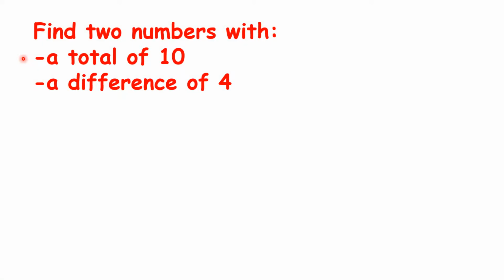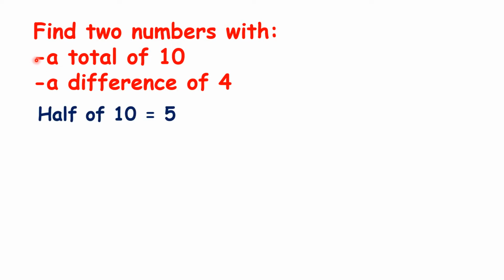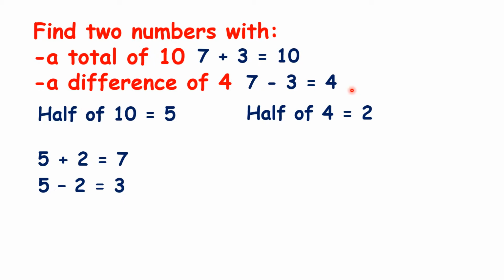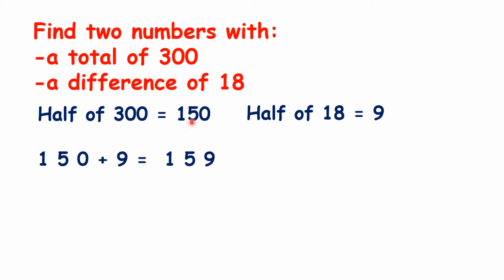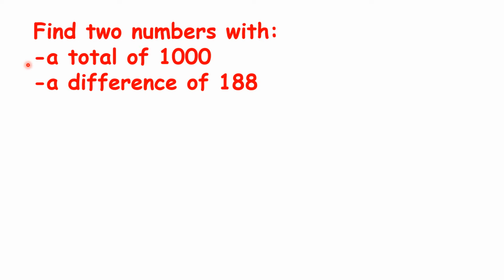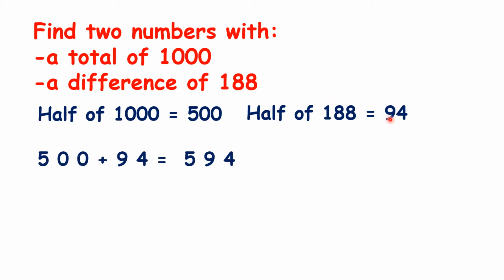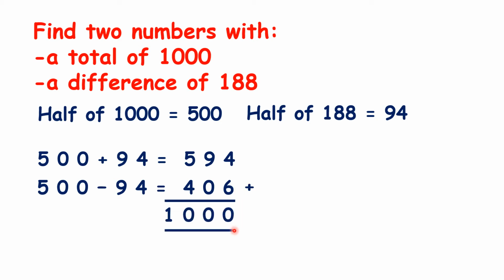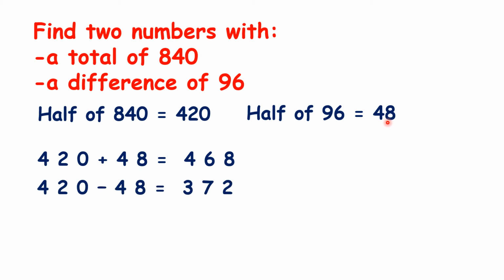Find a pair of numbers with a specified total and difference